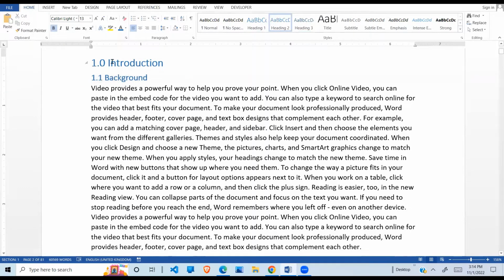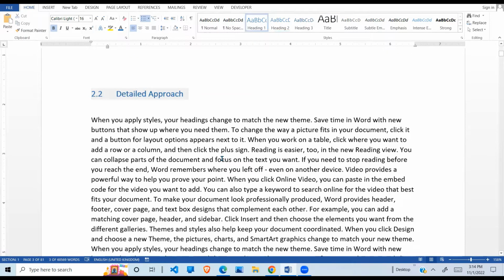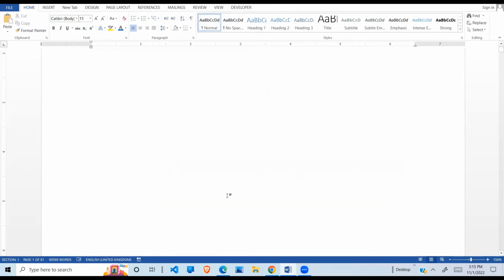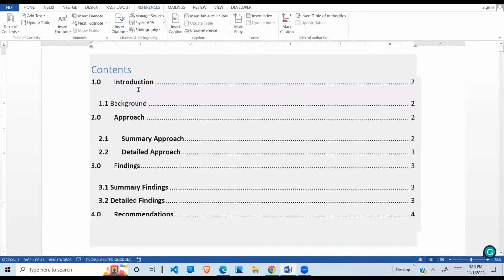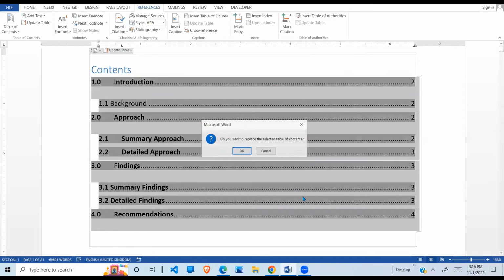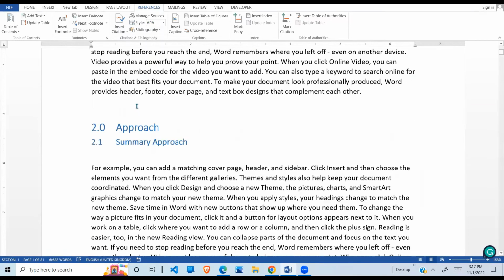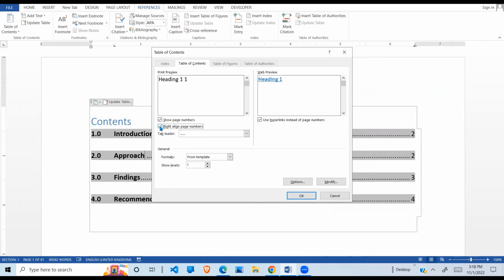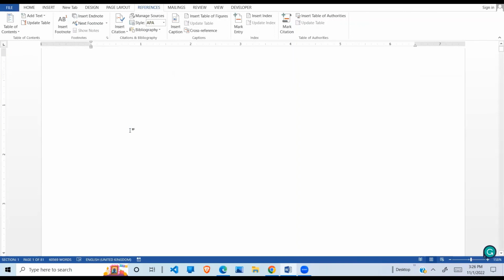Microsoft Word- Insert table of contents| format | delete table of contents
This video demonstrates:
-How to add a table of contents on a MS word document
-How to custom format the Table of contents on MS word document
-How to remove the Table of contents on MS word document